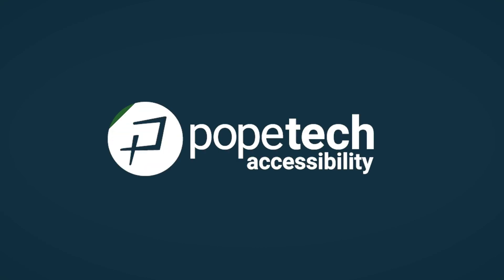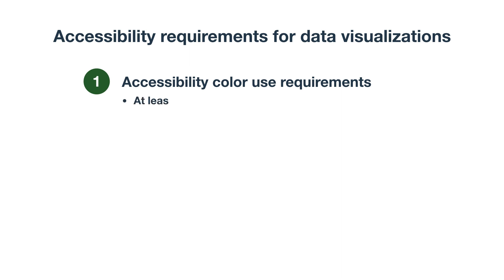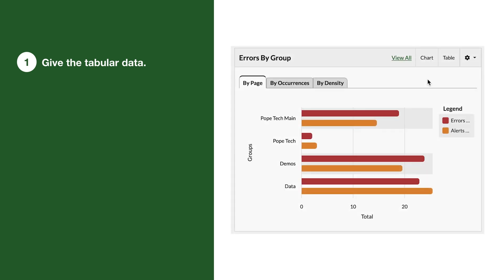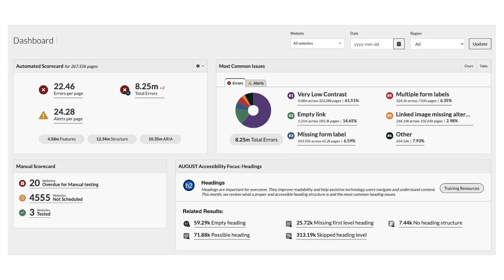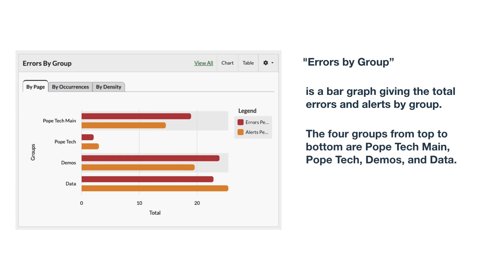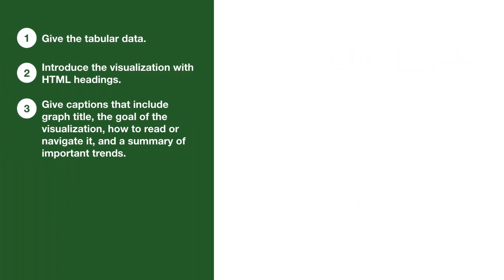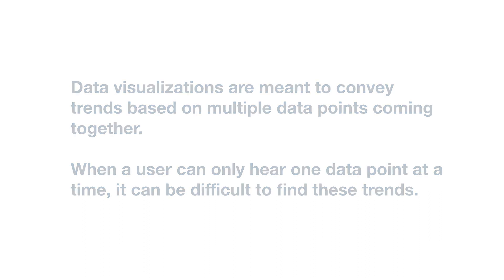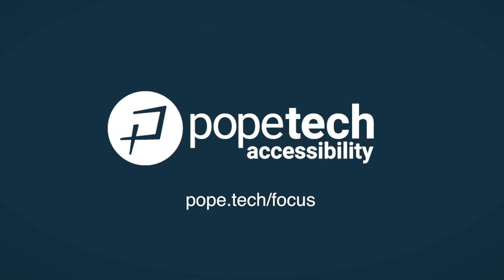Accessible data visualizations (charts and graphs)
Learn the basic accessibility requirements for charts and graphs. Plus, 5 strategies to make them more usable for people with disabilities.

Chapters:
0:00 Introduction
0:25 Data visualizations
1:00 Chart and graph accessibility requirements
1:33 Chart and graph accessibility opportunities
2:02 Give tabular data
2:39 Use HTML headings
3:44 Give captions
5:31 Goal-oriented views
6:00 Provide filters
6:17 Summary